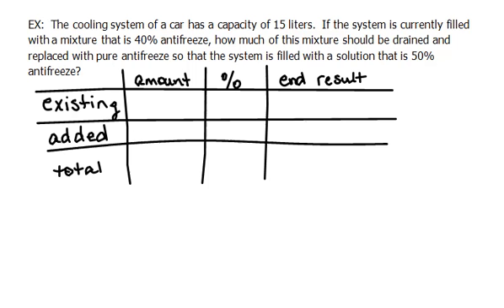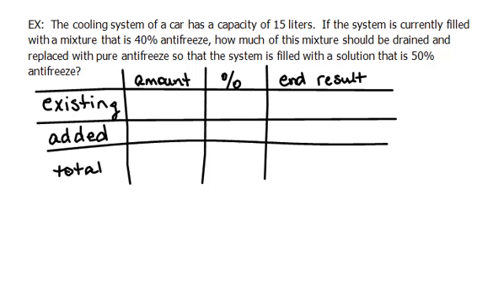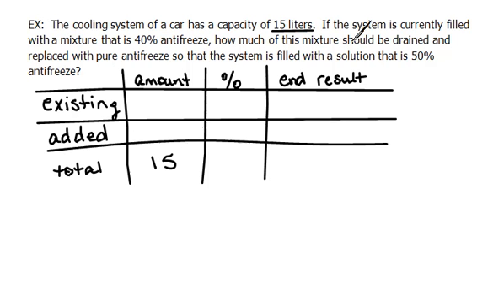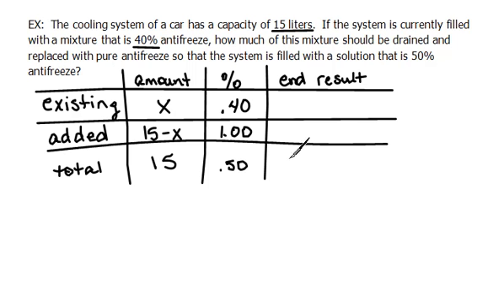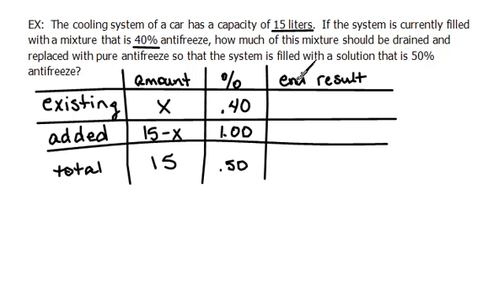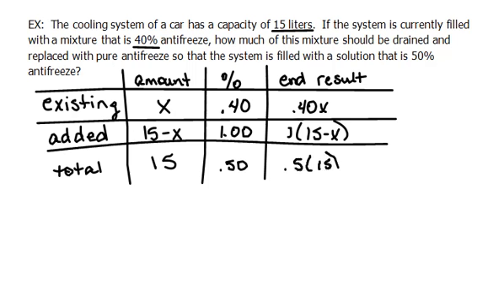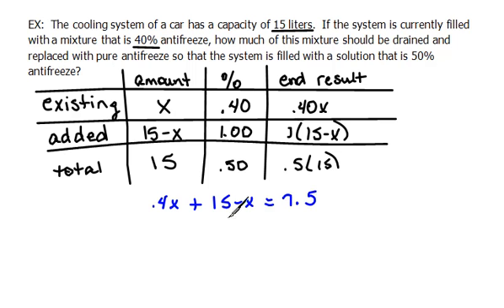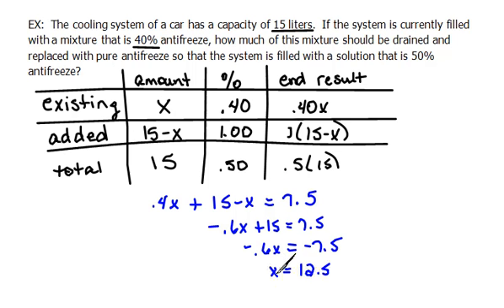Mixing Antifreeze Application Problem 1.2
Mixture application problem involving mixing different strengths of antifreeze.